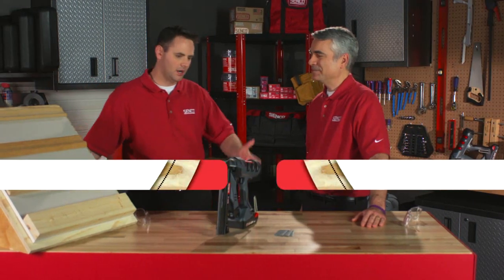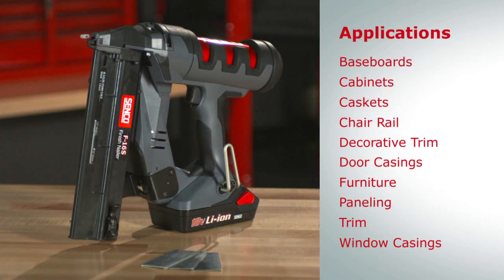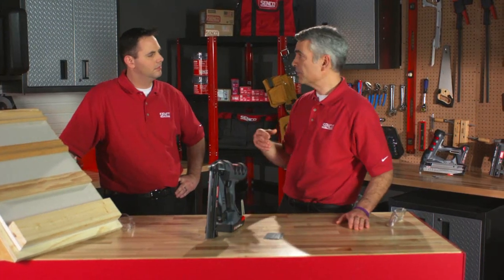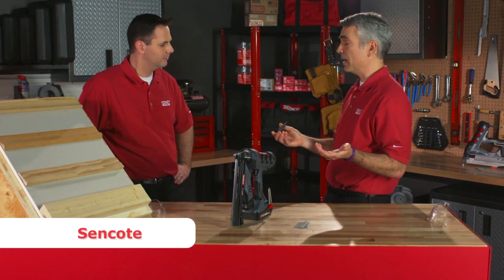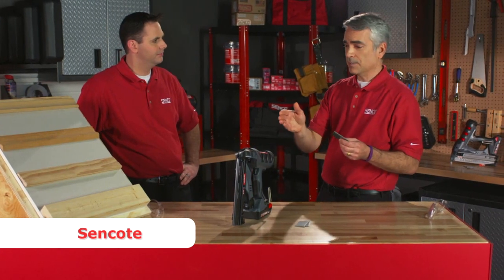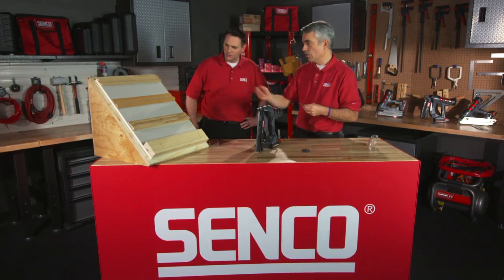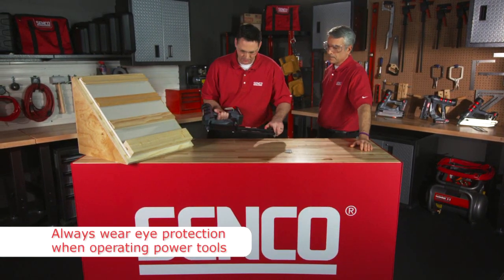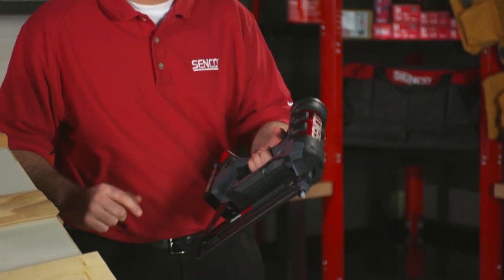Senco Fusion F-16S 16 Gauge Straight Finish Nailer